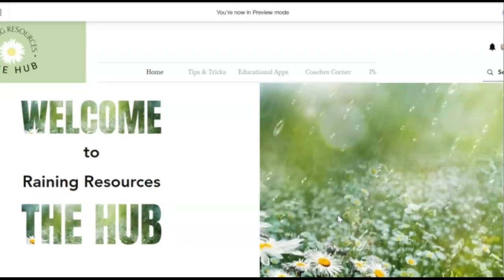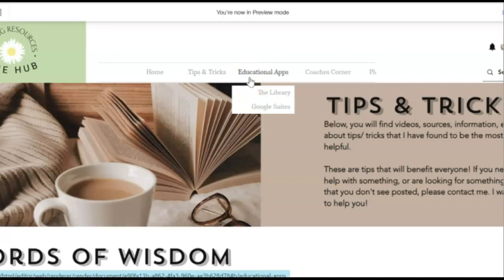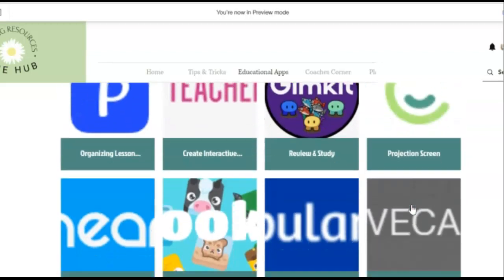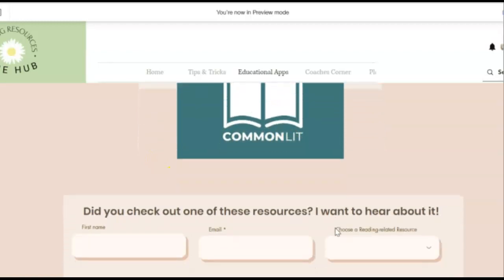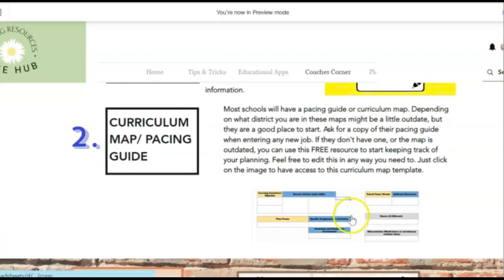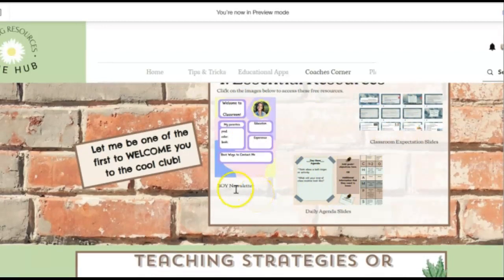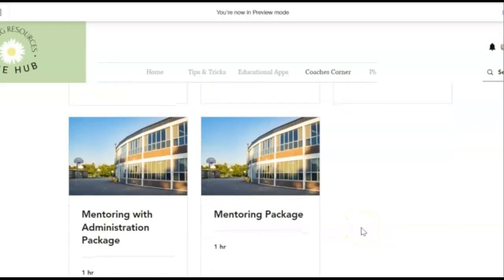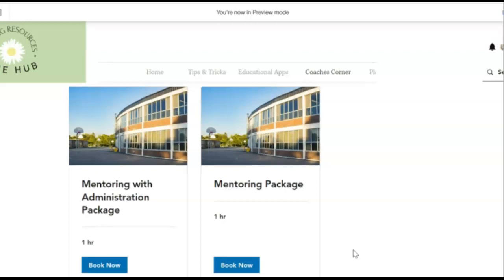Educational Resource : Raining Resources The Hub (Offical Website Launch Video)